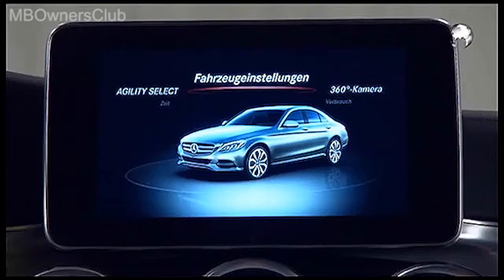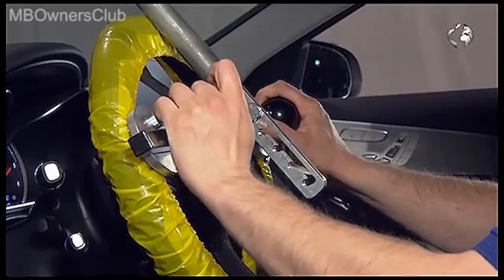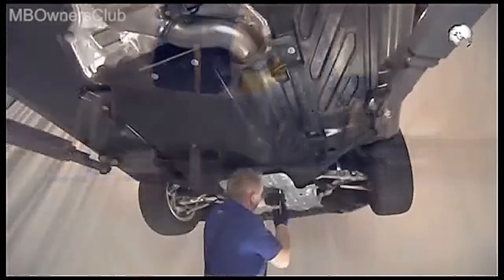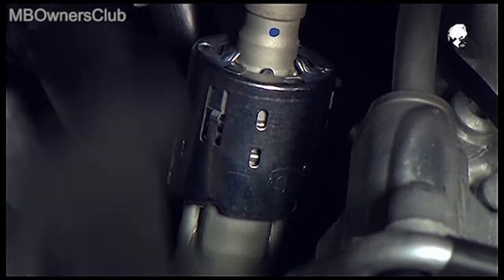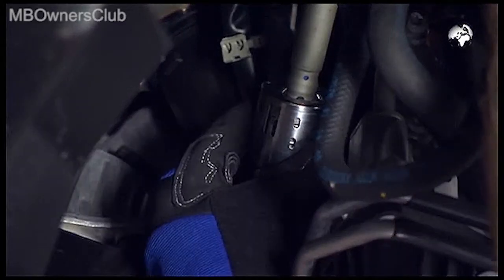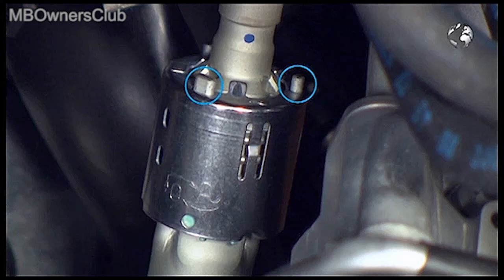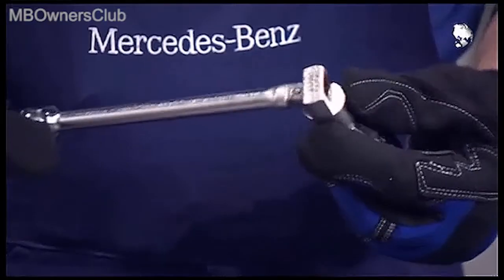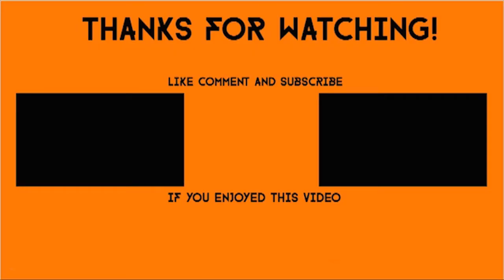The New Bayonet Lock on Mercedes-Benz Steering Coupling - How to Use It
This video is targeted at mechanics, automotive technicians, and DIY car enthusiasts who own or work on Mercedes-Benz vehicles with the types W205, C217, W222, or W253. The video provides step-by-step instructions for separating and connecting the steering coupling on these vehicles, using a new bayonet lock that was introduced in 2014. The video covers the necessary precautions and tools, as well as the process for locking and unlocking the steering shaft in place. The video also explains how to use an engine mount wrench and socket to help with a jammed steering shaft.

"Step by Step Guide: Separate the Steering Coupling on Mercedes-Benz W205, W213, C217, W222, W253"
"How to Disable the Steering Wheel Entry and Exit Aid for Mercedes-Benz"
"Centralizing the Steering Wheel for Safe Separation of the Steering Coupling"
"Protect Your Mercedes-Benz Steering Coupling with this Simple Guide"
"Removing the Engine Compartment Cover for Access to the Steering Coupling"
"Unlocking the Steering Coupling on Mercedes-Benz with Protective Gloves"
"How to Assemble the Steering Coupling on Mercedes-Benz with the Bayonet Lock"
"Identifying the Correct Position for Locking the Steering Coupling"
"Troubleshooting Tips: What to Do If the Steering Shaft Gets Stuck"